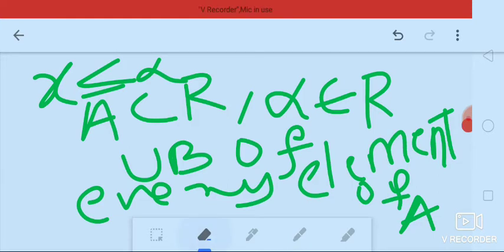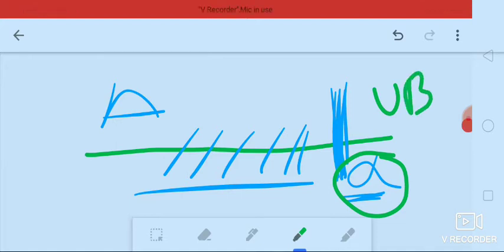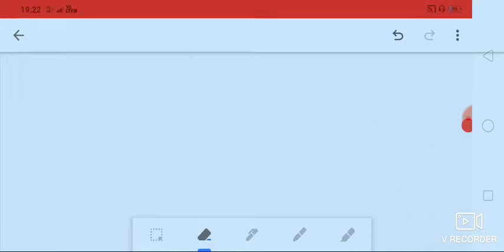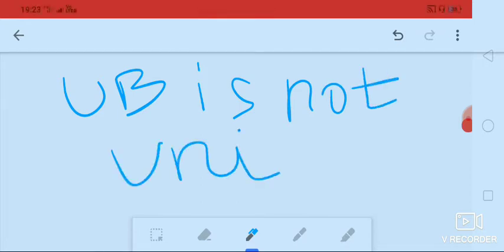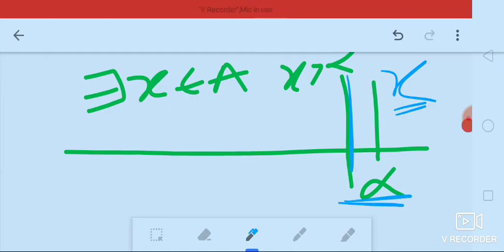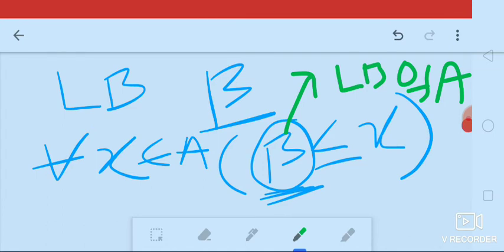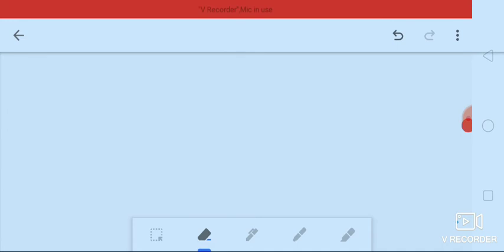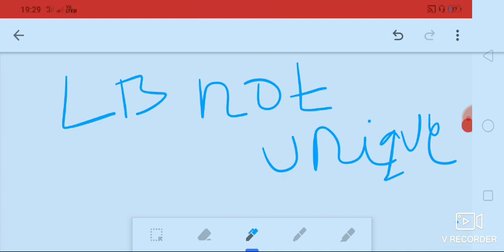Upper bound and Lower bound